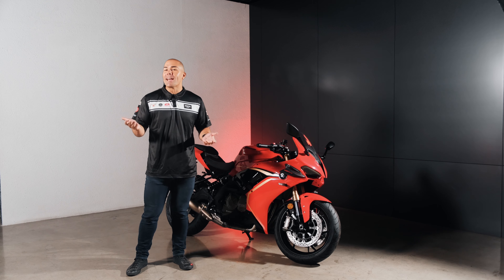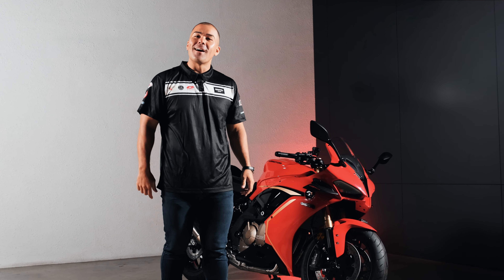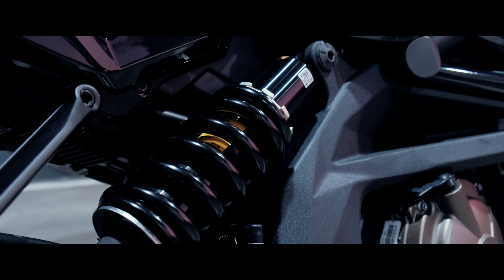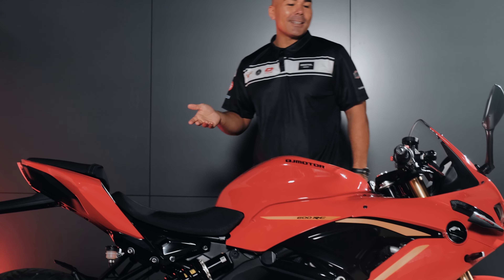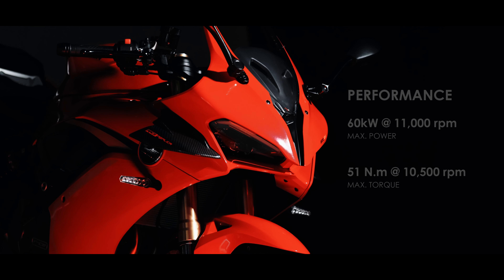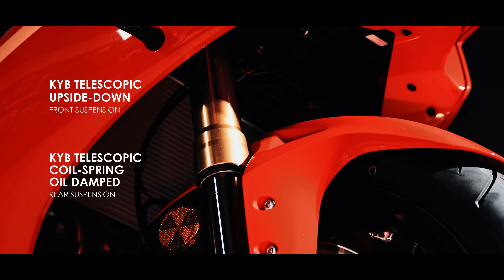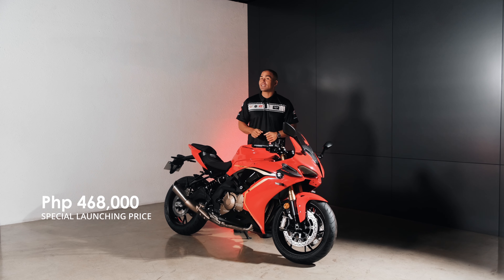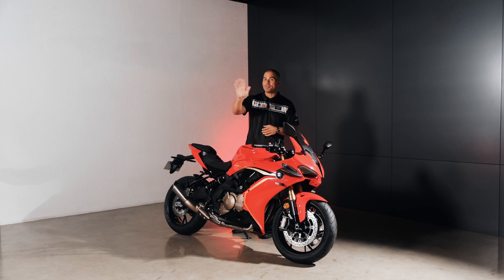Official Digital Launch of the QJMOTOR SRK600RC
Join us for the Official Digital Launch of the QJMOTOR SRK600RC